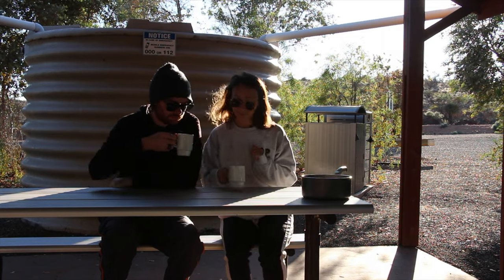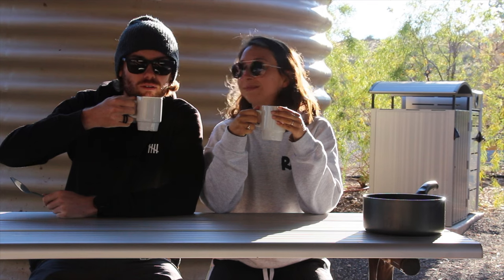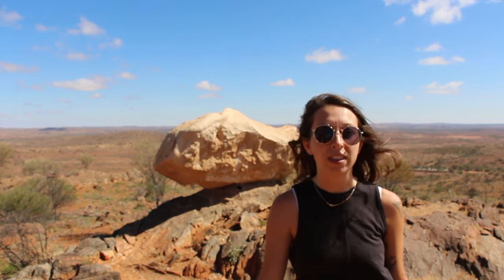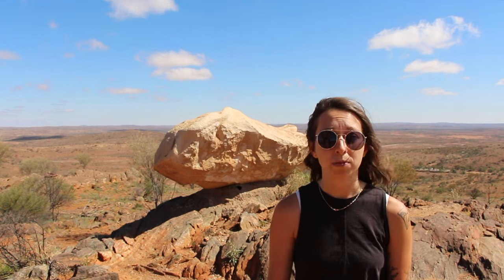DAY 4 OF VAN LIFE IN AUSTRALIA (Silverton and Living Desert)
We traveled in a van in Australia from Sydney to Silverton. We camped in the Living Desert and saw kangaroos and emus !

In this video, we drove from Broken Hill to the tiny town of Silverton!

Day 4 was a more relaxed day of our return trip to Broken Hill. We were able to have breakfast with kangaroos, walk through art galleries and visit the Mad Max museum in the tiniest town of Silverton. I don't think we have travelled to a town smaller than this?!

A shorter day of driving with a hint of kangaroos, Mad Max cars, and loads of art galleries. Broken Hill and the surrounding areas truly are known for their expressions in art (plus digging holes in the ground).

We are also on Facebook and Instagram when you use @the.upshot.project

Music
tunetank.com_452_country-story_by_redlionproduction
tunetank.com_267_escape-from-the-town_by_shanti
tunetank.com_3290_space-travel_by_melancholicbird

Canon T5i Body - amzn.to/3sV1s8x
Canon EF-S 18-135mm - amzn.to/3dNf7tM
00:00 Introduction
01:22 Wild Kangaroos
02:35 Living Desert Sculptures
05:08 Silverton
07:13 Conclusion